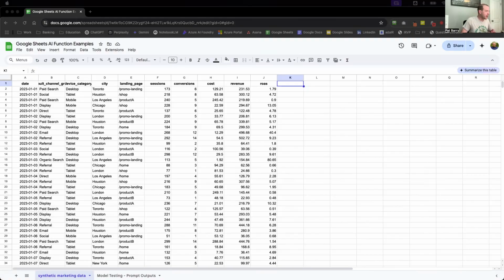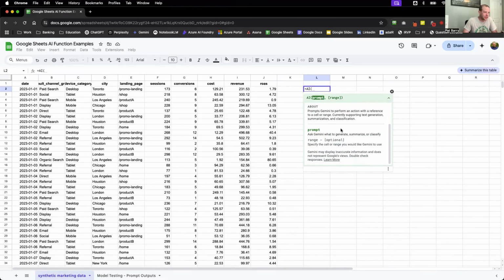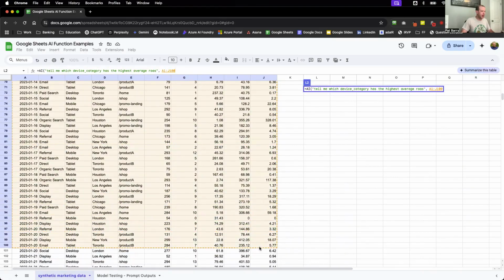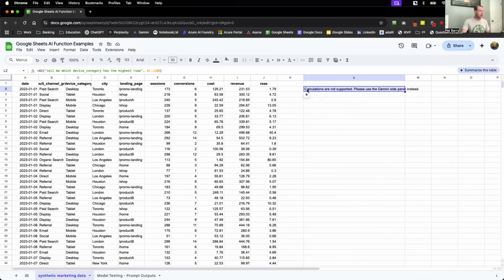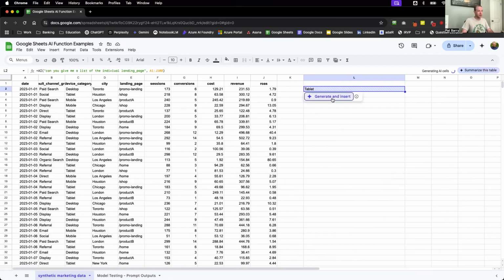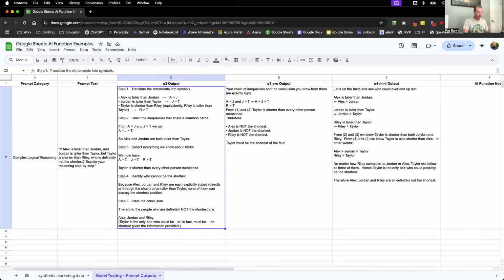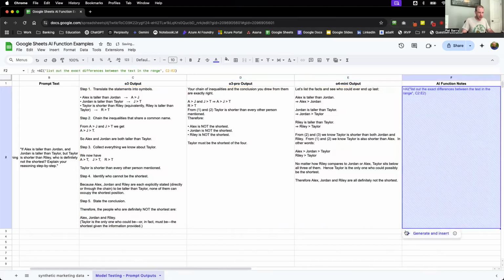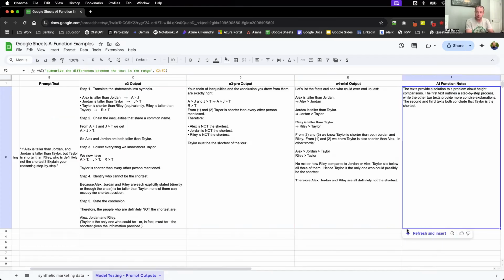Pat Unlocks More Efficiency in Google Sheets Using the "=AI" Function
Unlock the full potential of Google Sheets with the powerful AI function! In this comprehensive Google Sheets AI tutorial, Pat from DemystifAI guides you step-by-step through how to effectively use Google Sheets' new AI formula feature. Master tasks such as deduplicating text, analyzing marketing data, and efficiently comparing text outputs from different AI models.

In this video you'll learn:

How to set up and troubleshoot the AI function in Google Sheets.

Practical marketing data analysis examples, including identifying the highest ROAS.

Innovative ways to leverage the AI function beyond numeric data—ideal for comparing and summarizing outputs from AI platforms like OpenAI and other LLMs.

Essential limitations and best practices, including the critical 100-row data analysis limit.

This Google Sheets AI function guide is perfect whether you're just starting out or aiming to enhance your data analysis productivity. A must-watch for marketers, analysts, business professionals, and anyone seeking to optimize workflow efficiency with artificial intelligence.